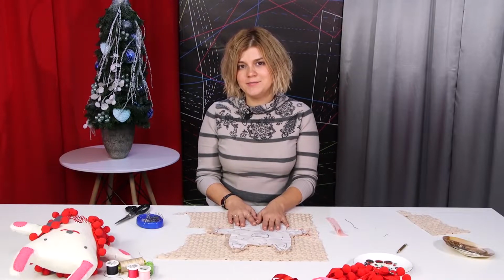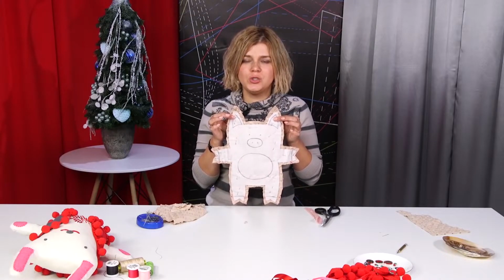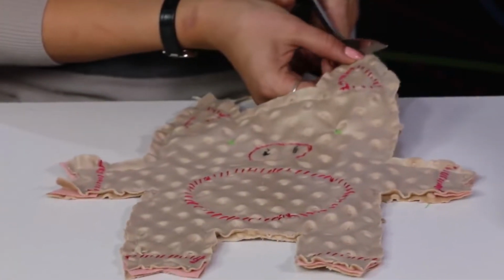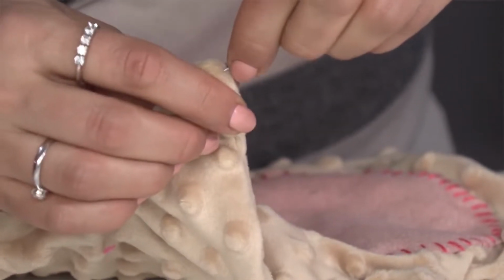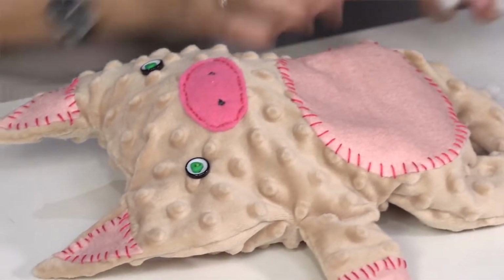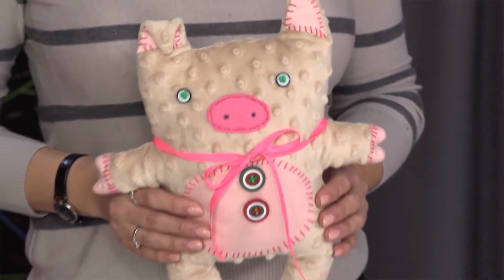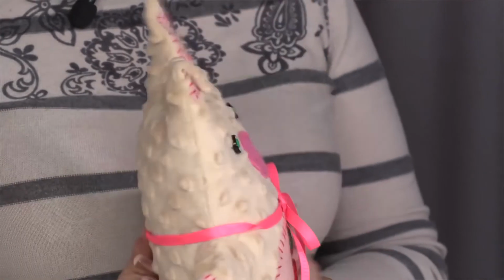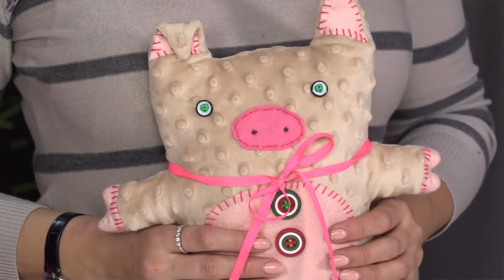DIY: How to make soft toys. Creative tutorial. Making. Part 2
This workshop on making soft toys. I’ll show you how to make a piglet.
The tutorial is especially useful for those who have no time to go shopping and choose gifts.
My name is Olga Paukshte.